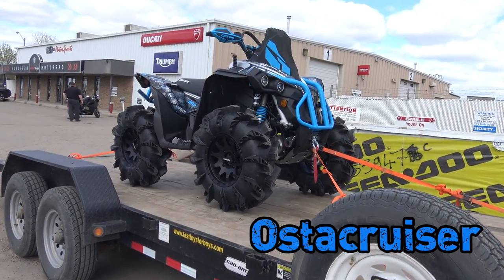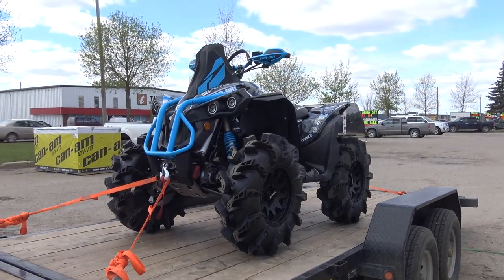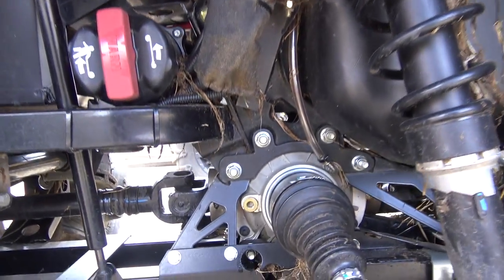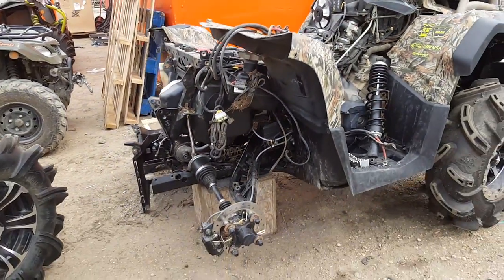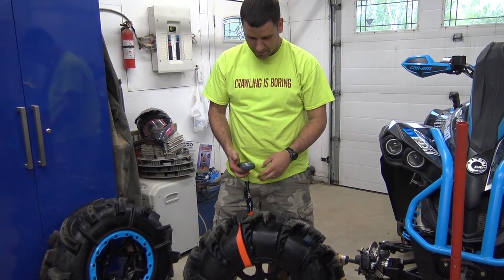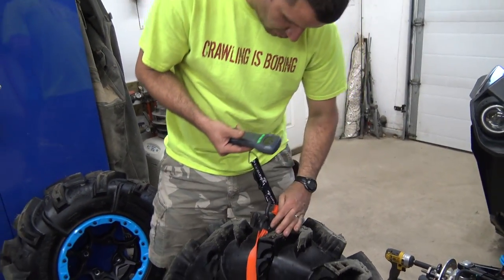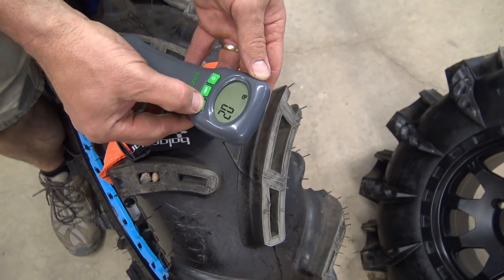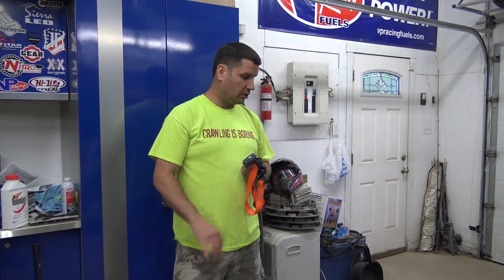6X6 Is Down!!/Silverback MT2 Update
Just a quick vid of what's all happening currently lol, lot's of stuff going on. Had a chance to put some miles on the new Silverback MT2 and love em, more video to come with them in action. 6x6 should be back in action soon. Check out the awesome showroom at FFun Motorsports in Saskatoon Sask, the boys are ready to make your next ride one to remember